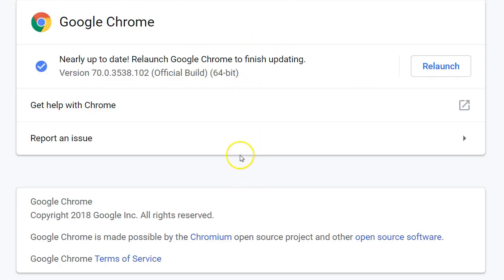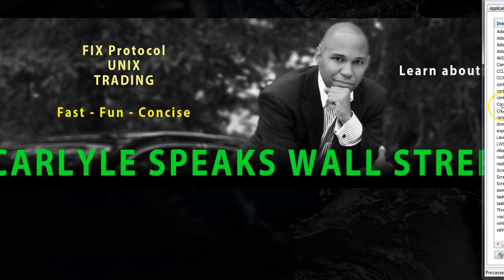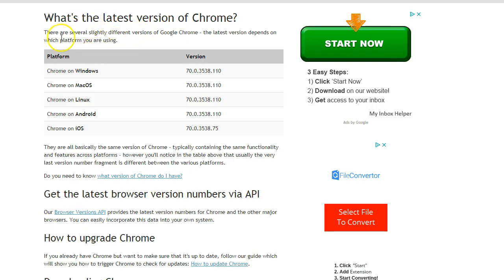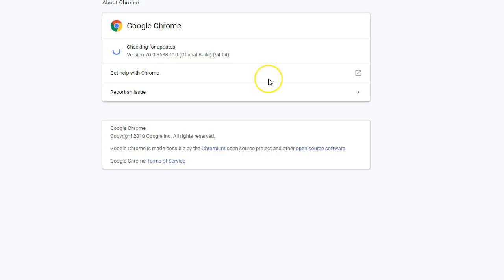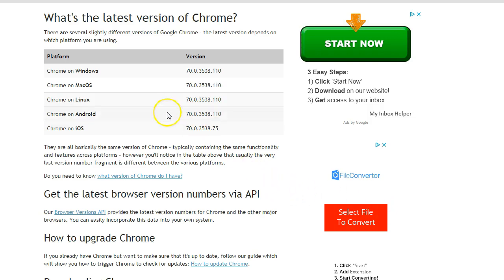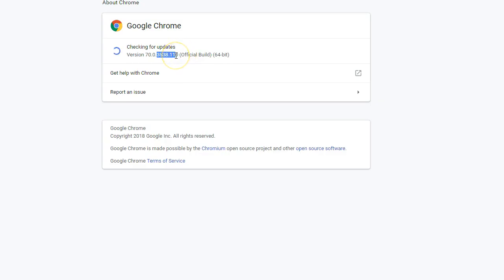Why Google hires the WORST programmers that everybody else idolizes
Why does having Google on your resume help when Google is known to have so many bugs?